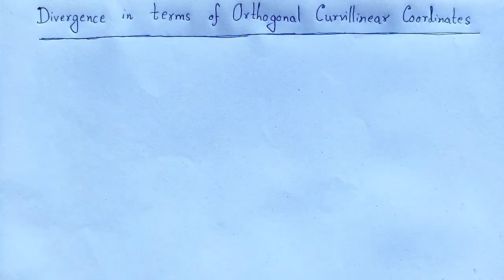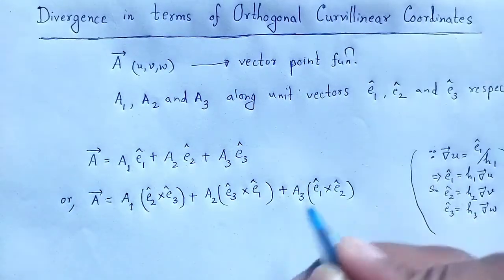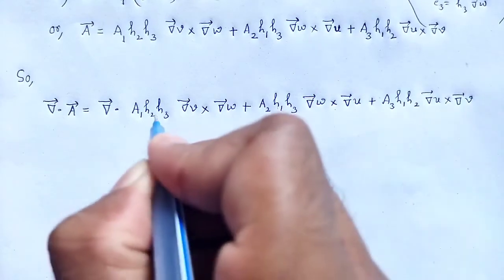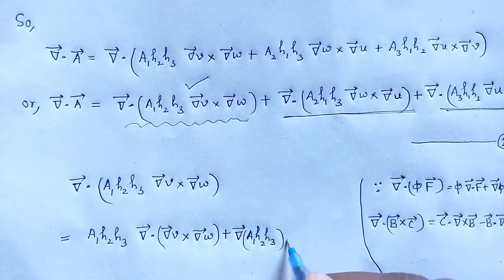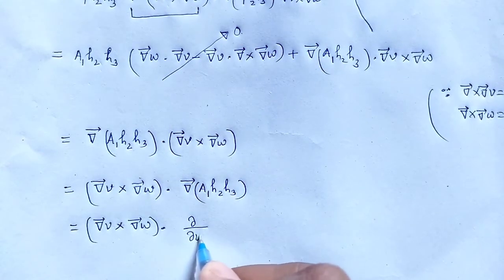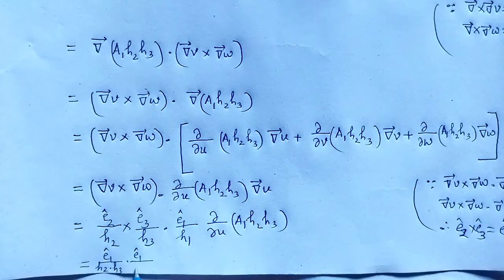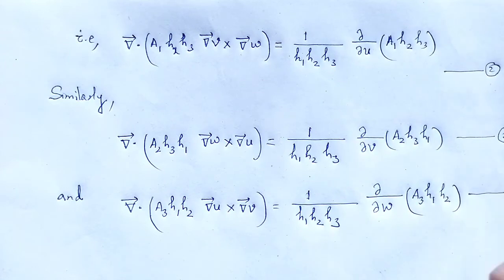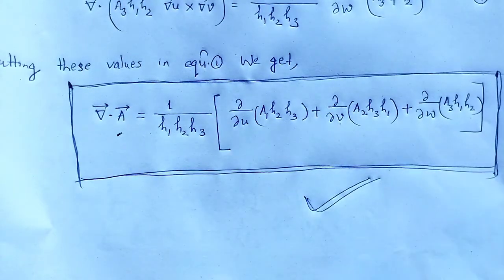ORTHOGONAL CURVILINEAR COORDINATES: Divergence in terms of orthogonal curvilinear coordinates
In this video we studied about divergence in terms of orthogonal curvilinear coordinates.

You may download hand written rough pdf notes of ORTHOGONAL CURVILINEAR COORDINATES

1.      Mathematical Physics–H.K.Dass, Dr. Rama Verma (S. Chand Publishing)

2.      Mathematical Physics, Satya Prakash (Sultan Chand)